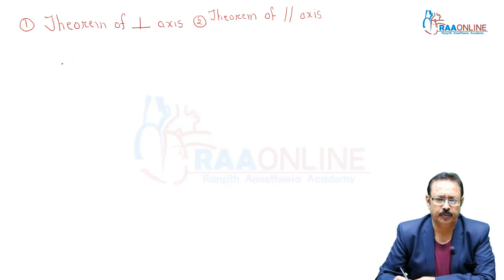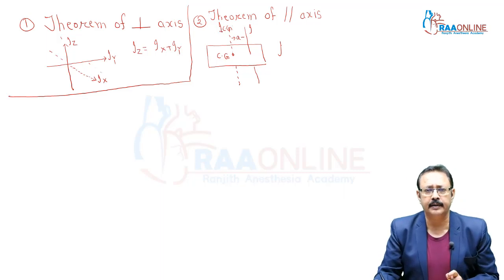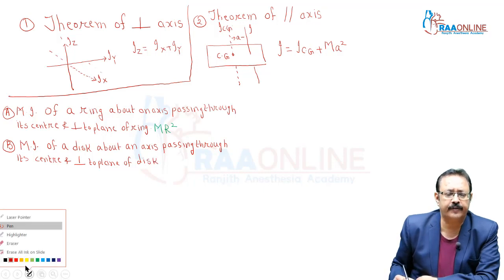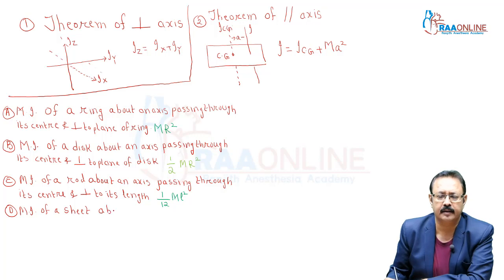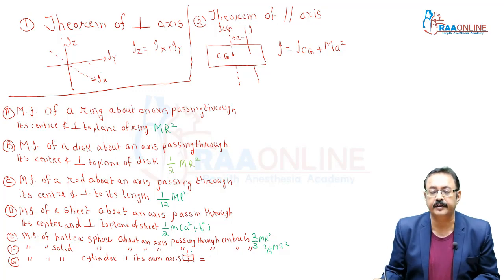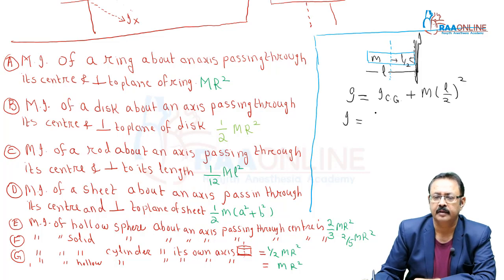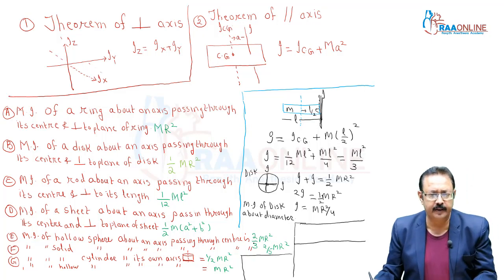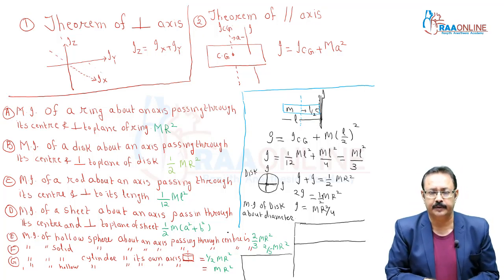Unit 3 Motion of System of Particles and Rigid body Part 2